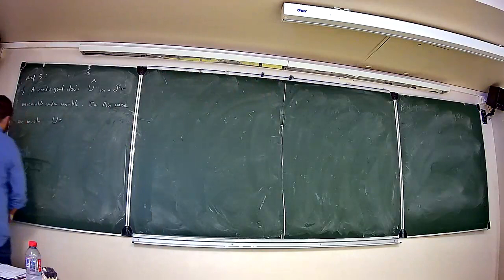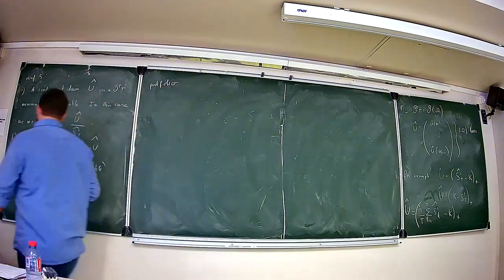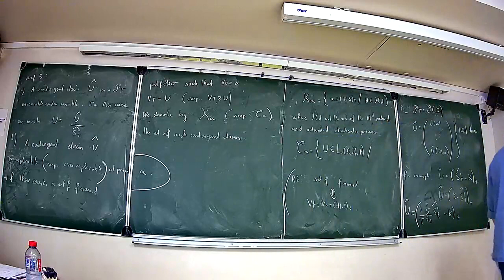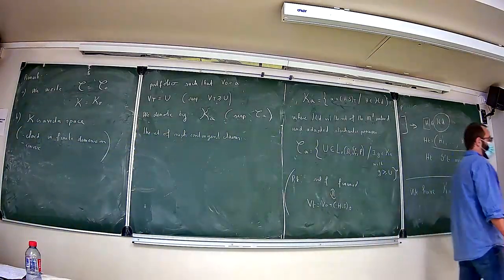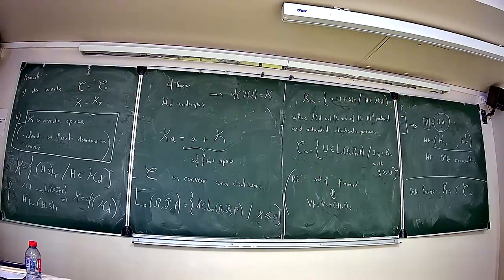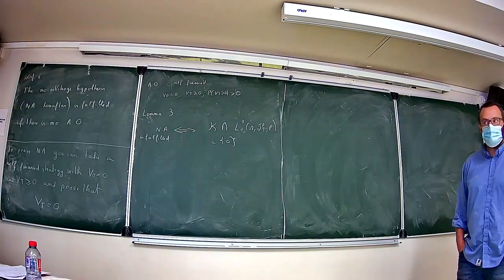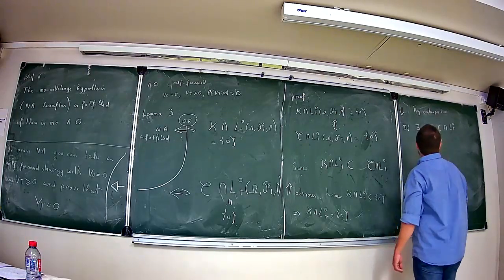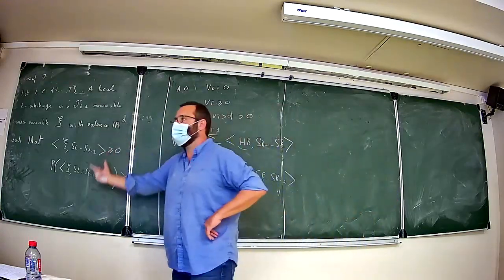ARBITRAGE 2.2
Contingent claims, replicability, no arbitrage, local arbitrage